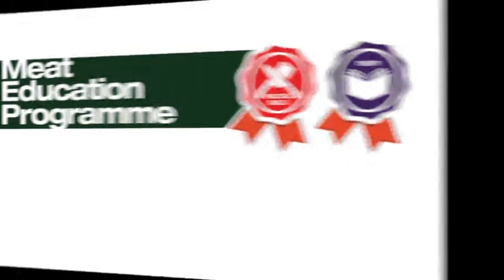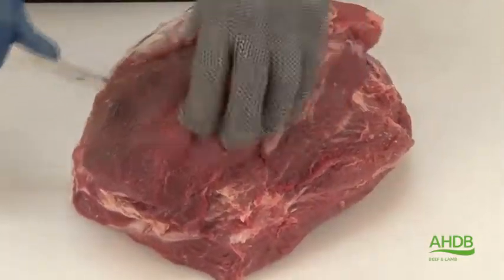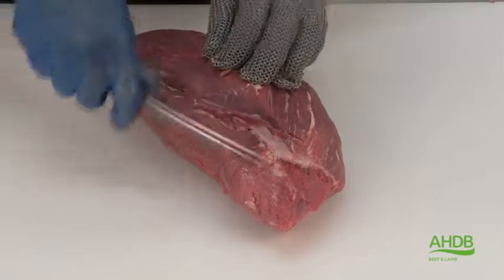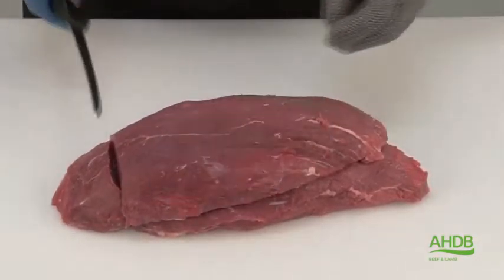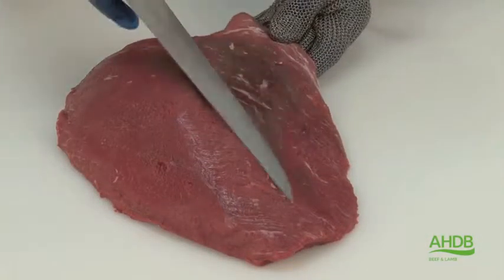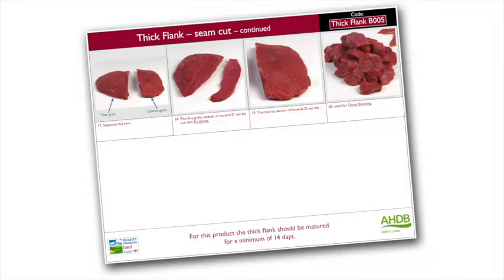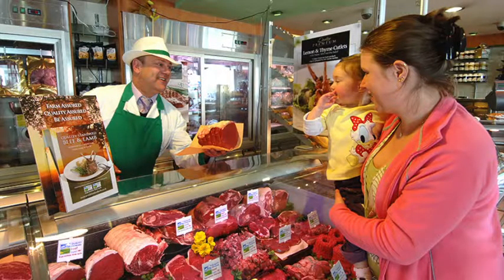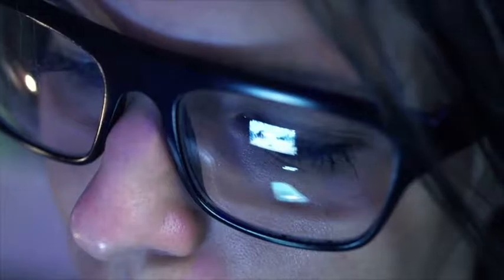How to cut Escallops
Meat butchery and seam cutting demonstration of Escallops by AHDB's master butcher, Dick van Leeuwen.

Escallops - Code: Thick Flank B005